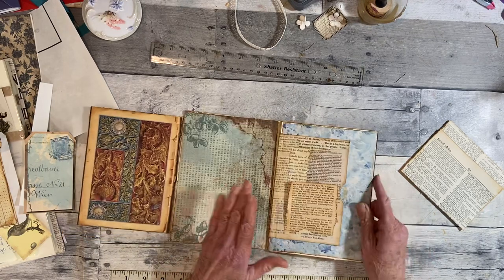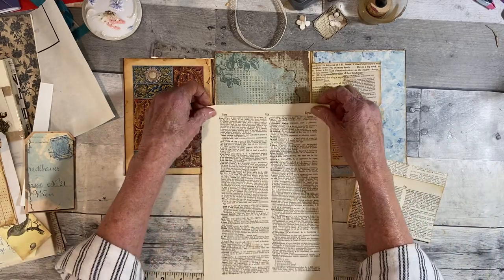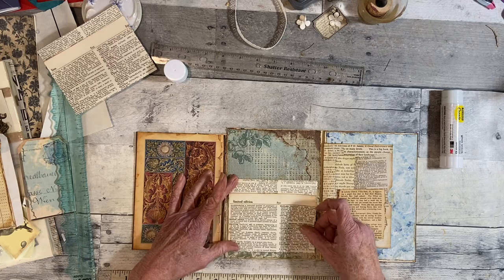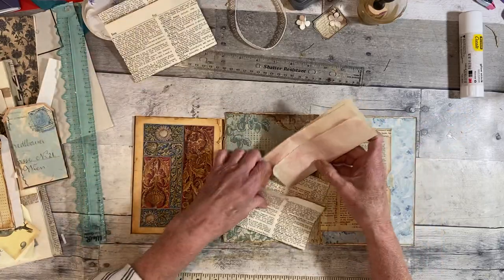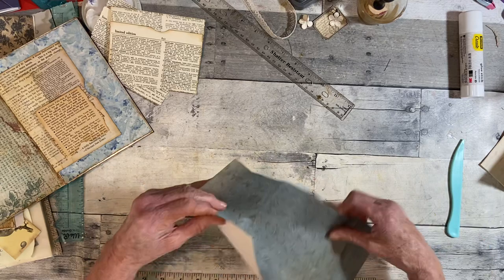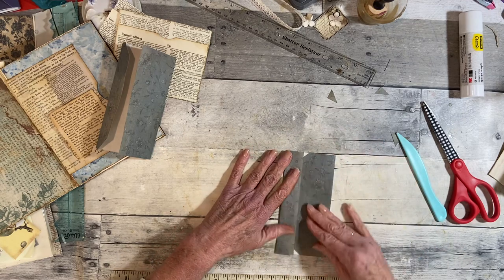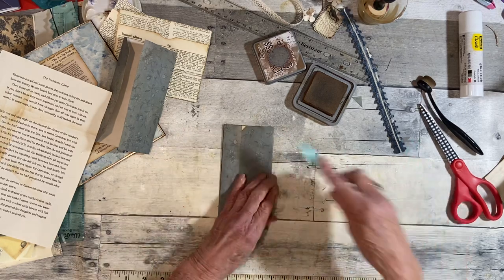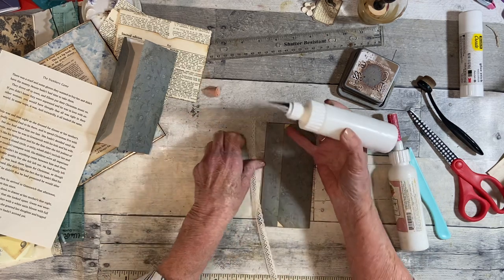Craft with me making Ephemera for the little Christmas card folio.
sharing.  None of my videos are tutorials, but it's just the way I work.
MY ETSY STORE SewPrimitiveThings
CUSTOM PURCHASES: